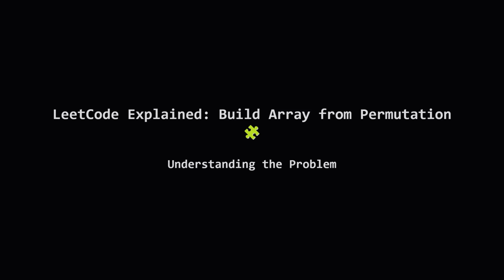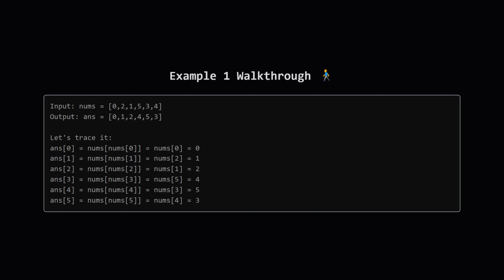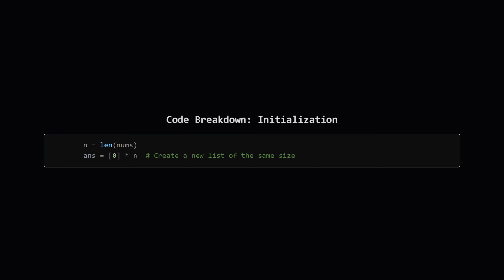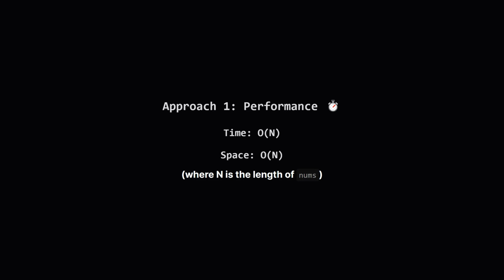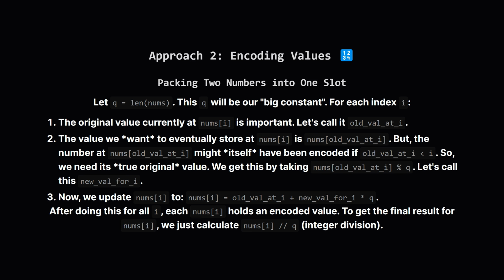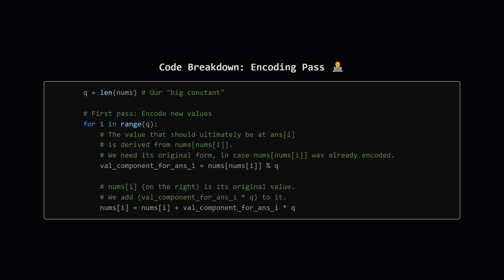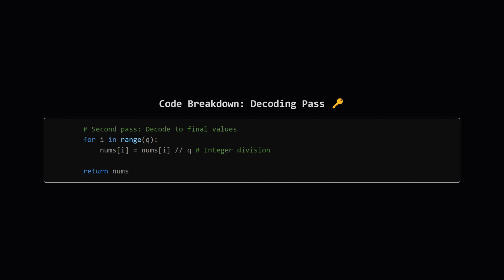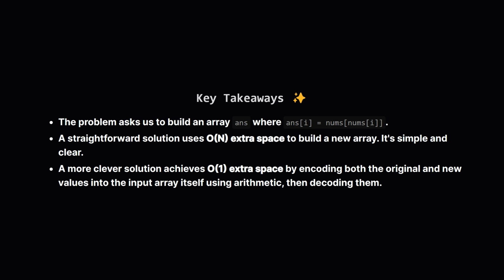1920. Build Array from Permutation | Leetcode Daily - Python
Dive deep into LeetCode 1920: Build Array from Permutation! This video clearly explains the problem where you need to construct an array `ans` such that `ans[i] = nums[nums[i]]` for a given zero-based permutation `nums`. We'll walk through an example step-by-step. Then, we'll explore two distinct approaches: a straightforward method using O(N) extra space by building a new array, and a clever, memory-efficient O(1) space solution that modifies the input array in place using an encoding and decoding technique. Understand the logic, code implementation in Python, and time/space complexity analysis for both solutions.